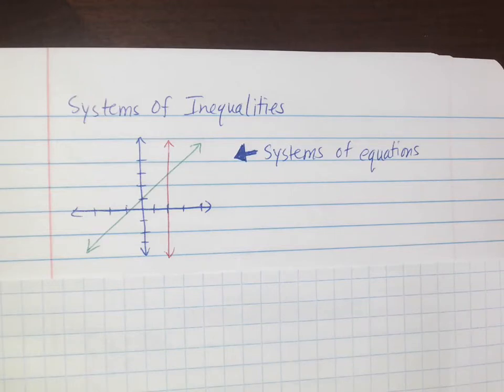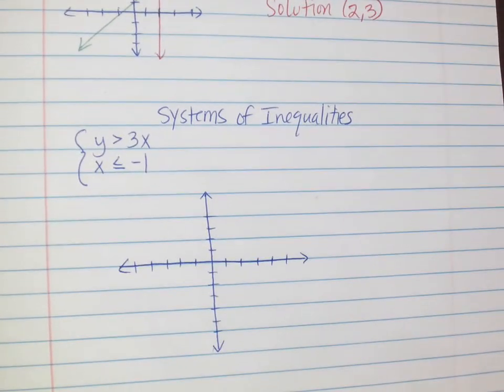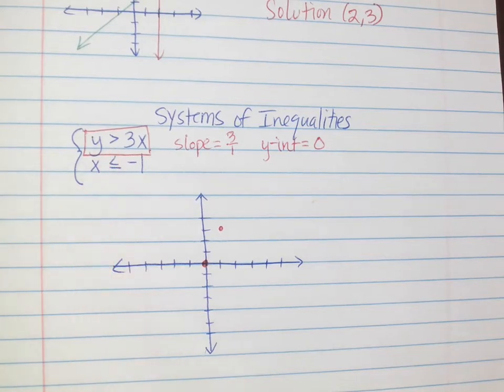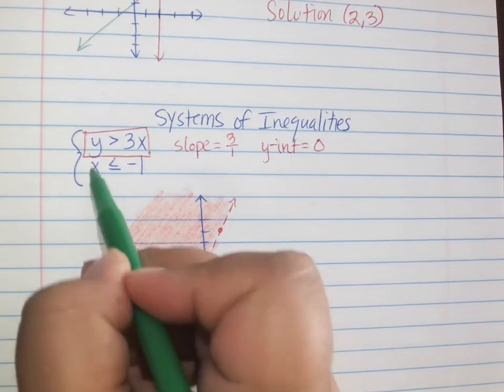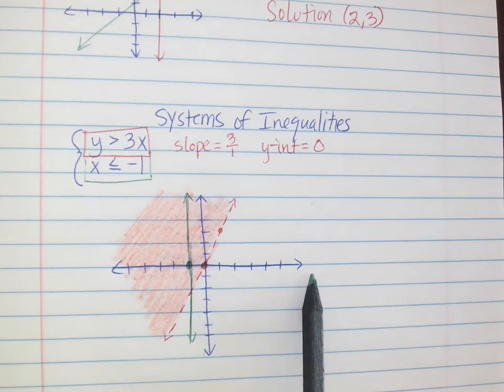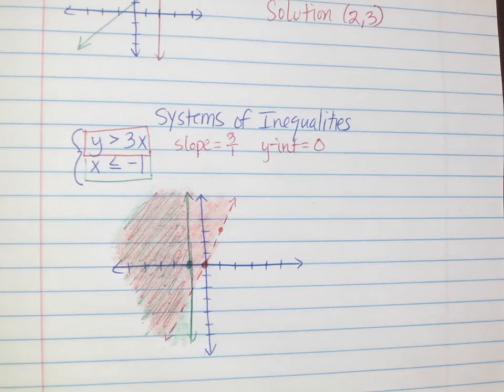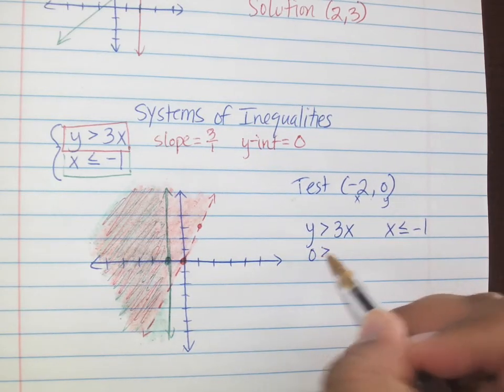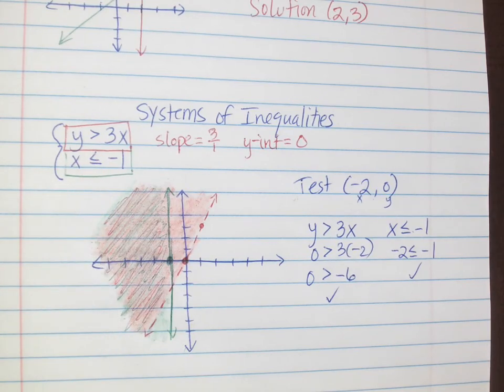Systems of Inequalities